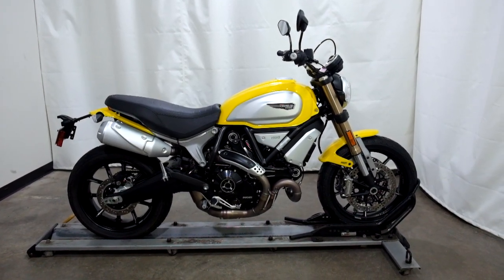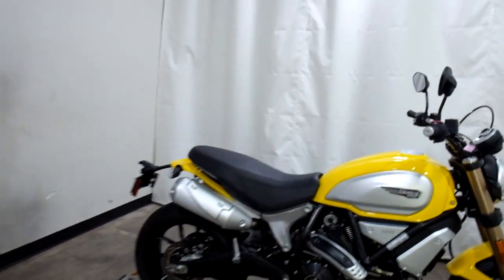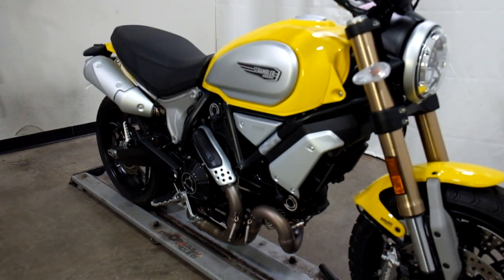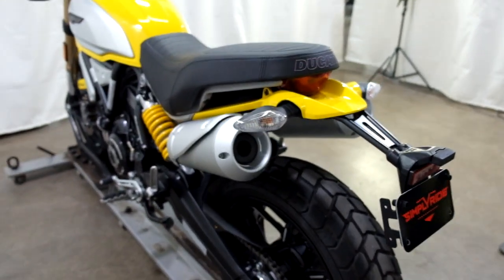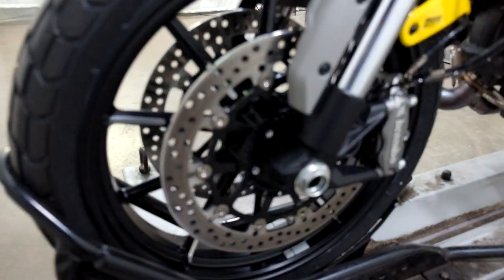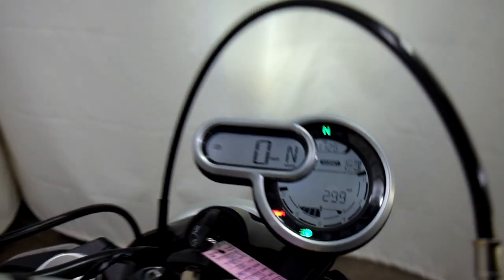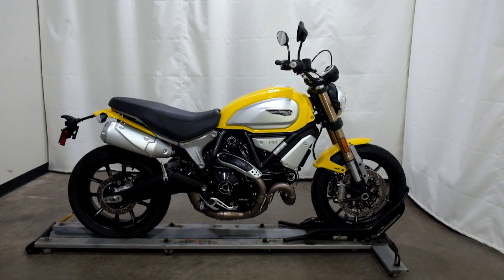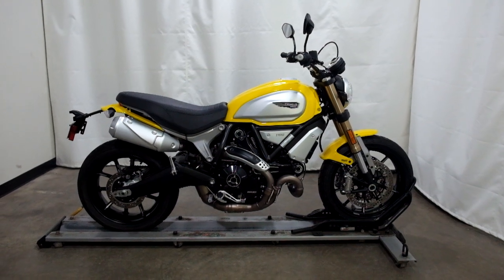2020 Ducati Scrambler 1100 – used motorcycles for sale– Eden Prairie, MN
Please visit Simply Ride to view this Used 2020 Ducati Scrambler 1100 for sale near Minneapolis, Minnesota.

Stock #: PSN0698

Shipping available. Ask us for details.